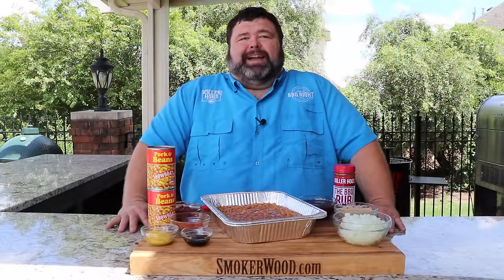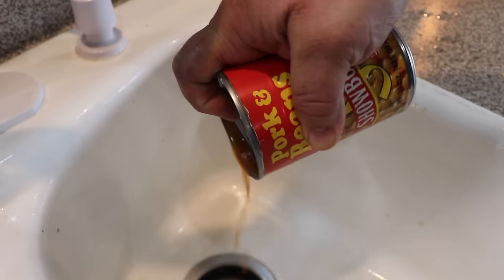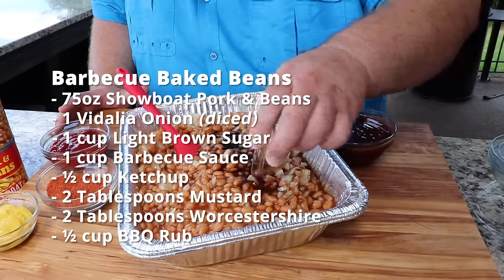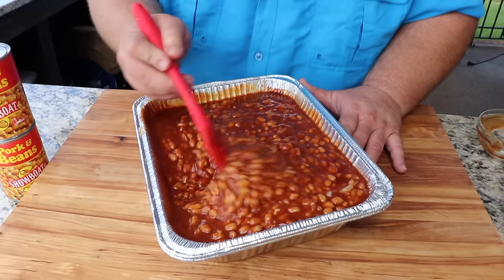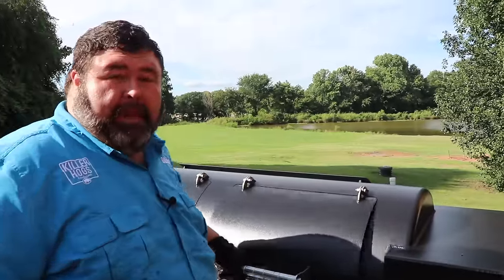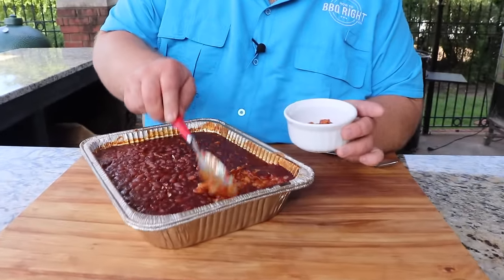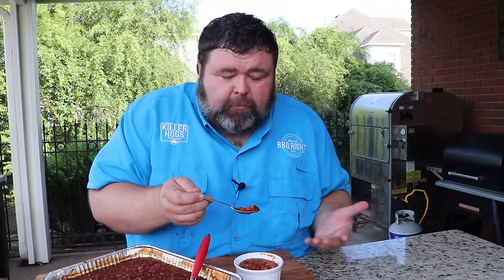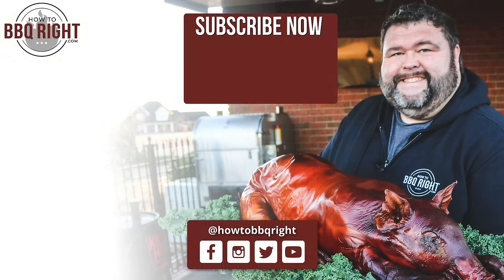Barbecue Baked Beans Smoked on the Pit | HowToBBQRight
Easy recipe for Barbecue Baked Beans Smoked right on the BBQ Pit

My mom was always in charge of making the beans for our family barbecues,  and this recipe reminds of the barbecue baked beans she made.

There isn’t anything fancy about this recipe, and I can’t recall her ever measuring the ingredients. My mom tasted as she went (I’m sure that’s why she’s such a good cook); and when the beans were just right, they were ready for the smoker.

The one thing that was always the same with her beans was the ShowBoat brand pork & beans.  I will beat that just about every household in the south has a can of these somewhere in the pantry.  She would drain several cans of pork & beans (leaving the hunks of fat) into a large pan or dutch oven and then start adding the ingredients that turns them into barbecue beans.

Brown Sugar and Sweet Onion always went in along with ketchup, mustard, and Worcestershire.  She would add whatever sauce was on sale or in the fridge and follow that with BBQ seasonings from the spice cabinet.  We didn’t have any fancy rubs back then, so lots of time she would concoct her own.

Once the beans tasted up to her satisfaction they went on the smoker for about 3 hours.  There wasn’t any specific time or temperature but the beans were always ready when it was time to serve the meat.

Barbecue Baked Beans Ingredients:
- 75oz Showboat Pork & Beans (5-15oz cans)
- 1 Vidalia Onion diced
- 1 cup Light Brown Sugar
- 1 cup BBQ Sauce (use your favorite brand or what’s on sale)
- 1/2 cup Ketchup
- 2 Tablespoons Mustard
- 2 Tablespoons Worcestershire
- 1/2 cup BBQ Rub (any bbq rub will work for beans)

Barbecue Baked Beans Directions:
1. Prepare charcoal smoker or other grill for indirect cooking at 250-275 degrees.  Use your favorite wood for smoke flavor.
2. Drain the pork & beans and pour into an aluminum pan.
3. Add the diced onion, brown sugar, ketchup, mustard, BBQ Sauce, Worcestershire Sauce, and BBQ Rub.
4. Gently fold to incorporate the ingredients and cook smoke uncovered for 2.5-3 hours or until onions are soft and liquid has thickened slightly.